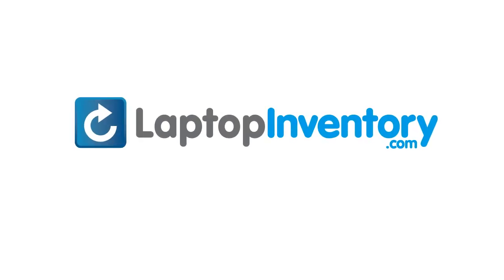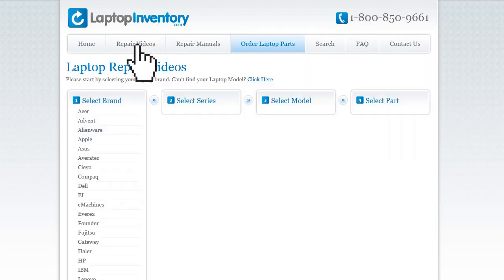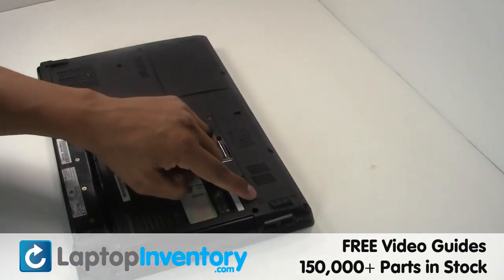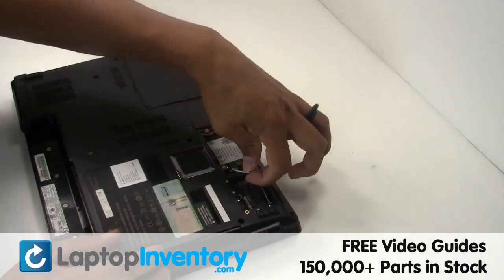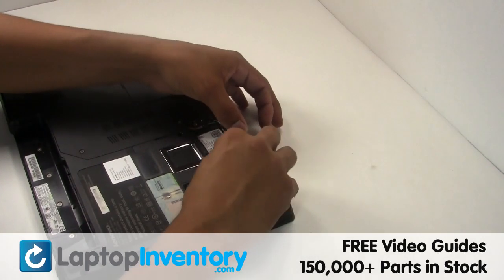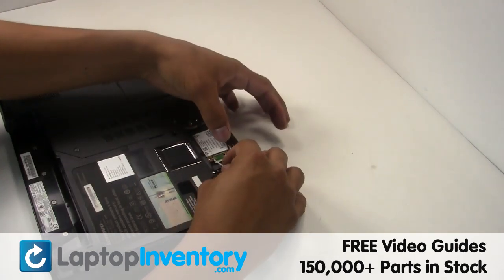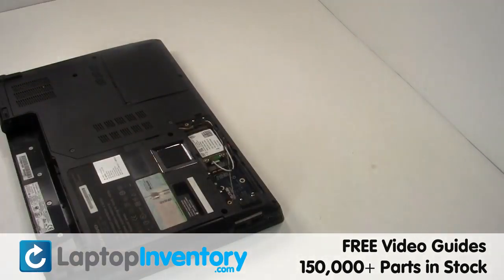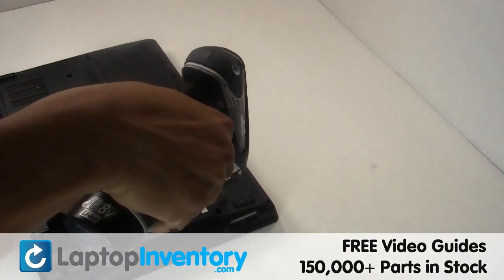Lenovo 3000 Y430 Wifi Replacement | Wireless Card Laptop Notebook Install Guide, Replace